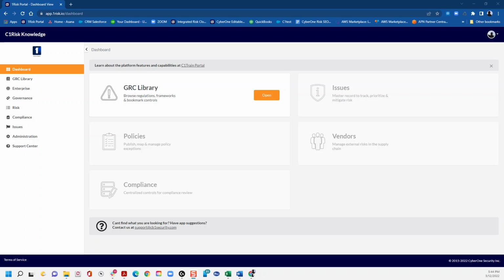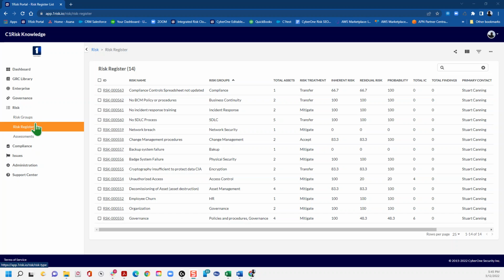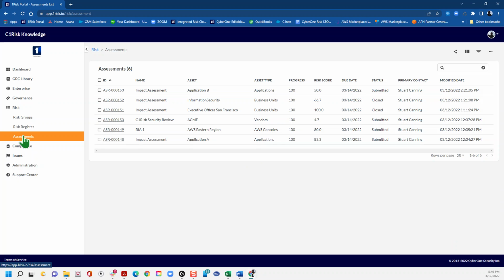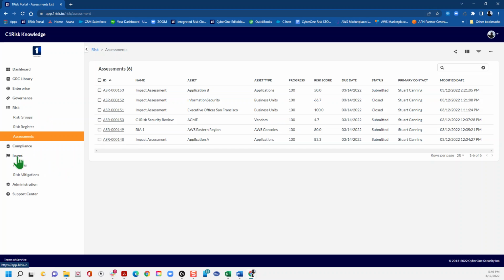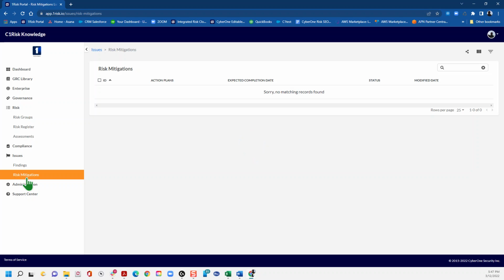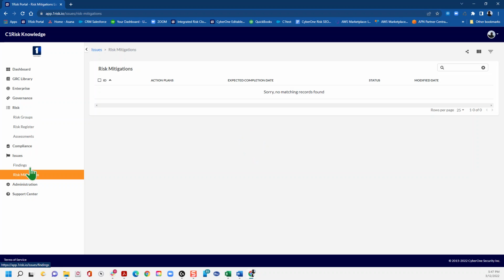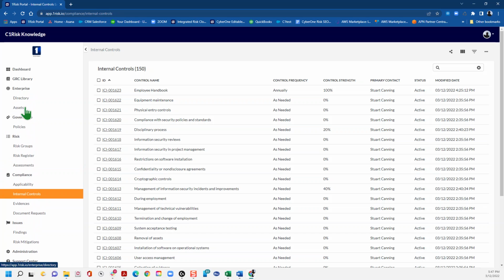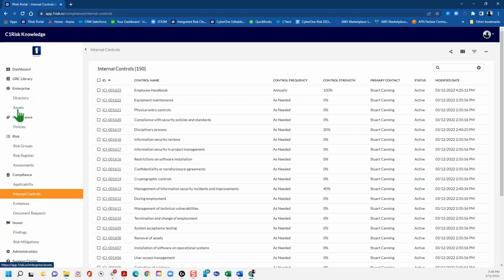Overview of Risk Management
A quick overview of management of Risk in the 1Risk Platform